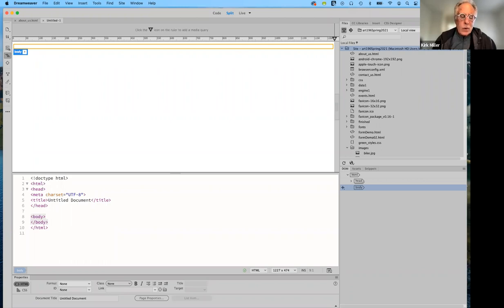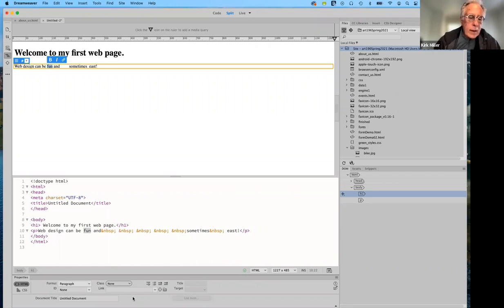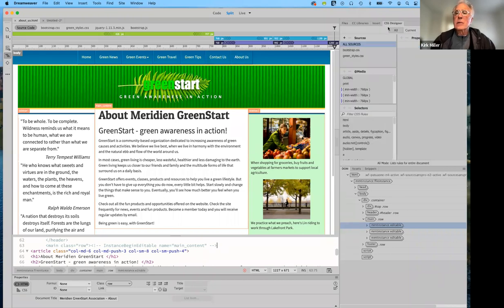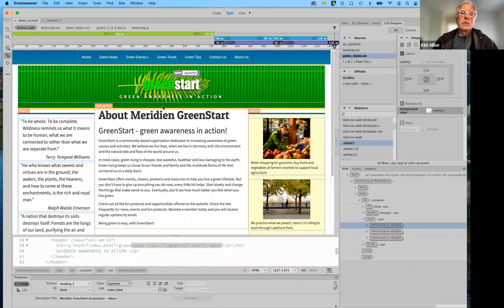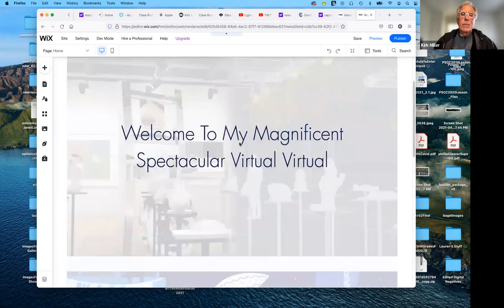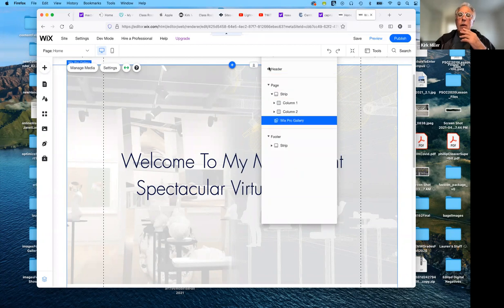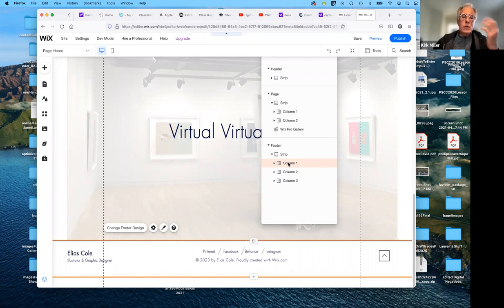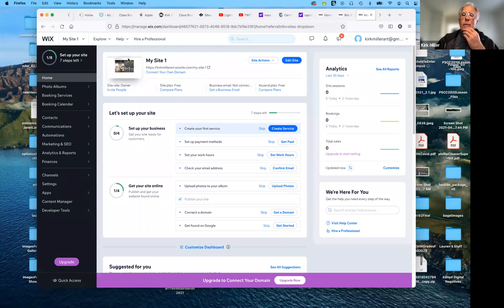Lecture 04 - HTML, CSS & Wix Websites (cont.)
I continue with my introduction to HTML and Wix websites. In addition, I go over some CSS a little.